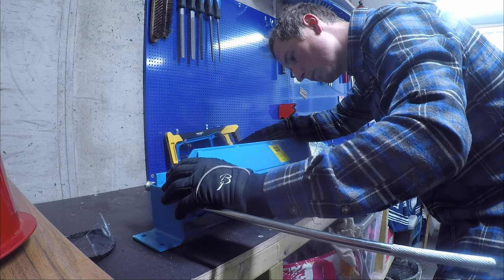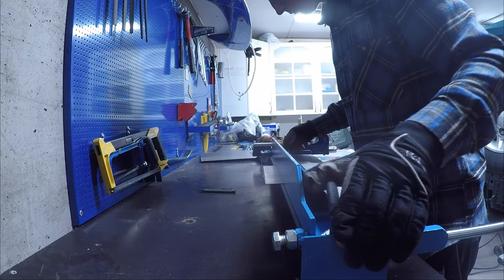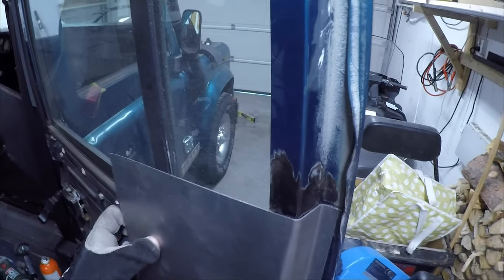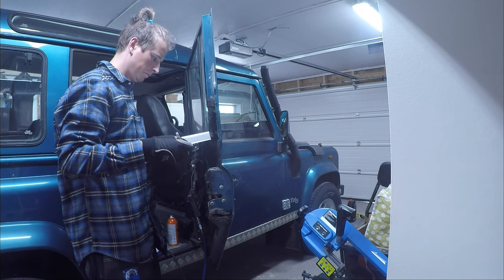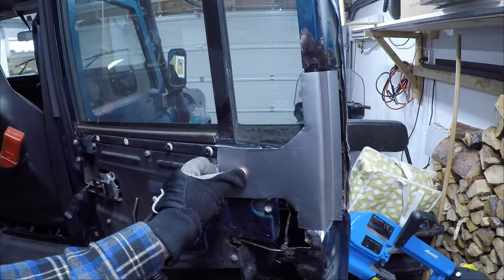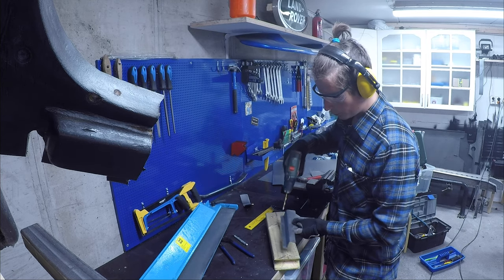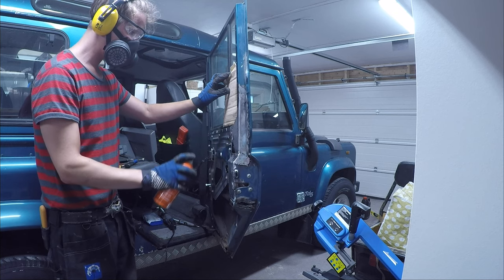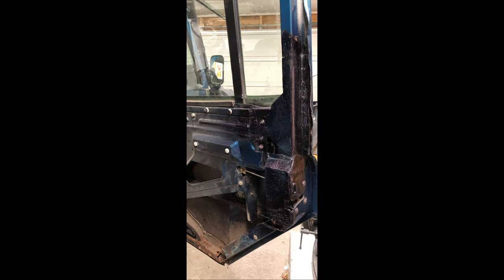Defender door repair - WELDING Land Rover DEFENDER doors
I'm welding my Land Rover Defender doors, the 2nd row doors, and It's the first time I'm welding with sheet metal. So I am a amature welder but the result turned out pretty good and I hope it can inspire others to try and weld theirs own doors.

I'm welding with a Lincoln Electronics Speedtech 200c, wich has been working great so far. I'm learning by doing so the welds are getting better for each time I weld.

Enjoy and throw down a comment if you have some insight or ideas for other videos. More to come in 2020.

JETBOIL UK:

Edited in Adobe Premier Pro by Simon Schybaj Mastermo - SIMON FILM STUDIO MASTERMO

LAND ROVER DRIVE
Land Rover Drive is a YouTube channel created and run by me, Simon Schybaj Mastermo. Here you will get to see Land Rover, Overland, Offroad, camping and garage videos. Winter overland, winter offroad, winter camping and winter preperations. There will be overlanding in Norway, offroading in off road areas, reviews on cars and gear, workshop and how to fix you car, welding and painting, On the channel you will see Land Rover Defender 90, Defender 110, Defender 130, new Defender, Land Rover Series 1, Series 2, Series 3, light weight, Land Rover Discovery 1, Discovery 2, Discovery 3, Discovery 4, Discovery 5, Range Rover, Range Rover Sport, Range Rover Classic, Land Rover Freelander, Freelander 2. Petrol and diesel, TD5, 200tdi, 300tdi, TD4, TDV6, SDV6, V8, V8 supercharged.

Team cars:
Simon
Land Rover Defender 110 TD5
Land Rover Discovery 3 TDV6
Ørjan
Land Rover Defender 90 200TDI
Land Rover Discovery 4 TDV6
Erik
Range Rover Classic 2 door
Land Rover Discovery Sport

Camera gear:
Canon M50
Canon 24-70mm 2.8L

Edited in Adobe Premier Pro by Simon Schybaj Mastermo